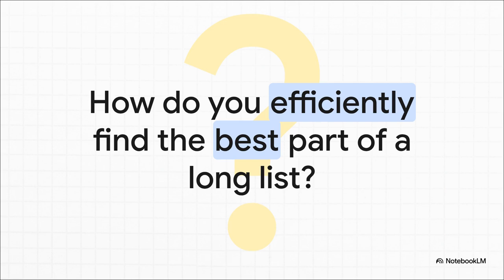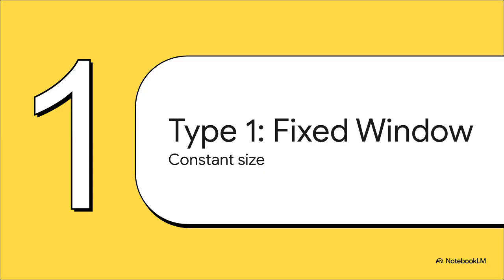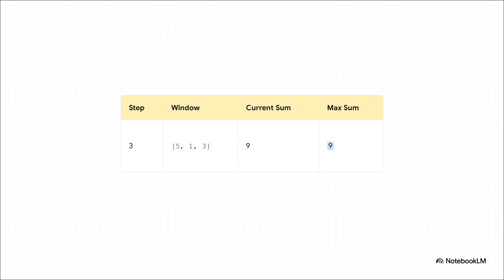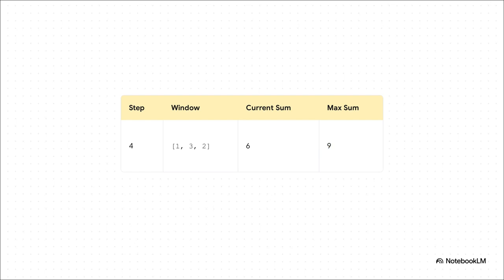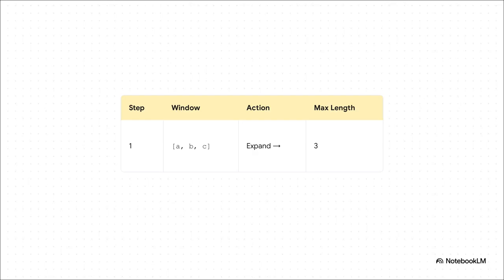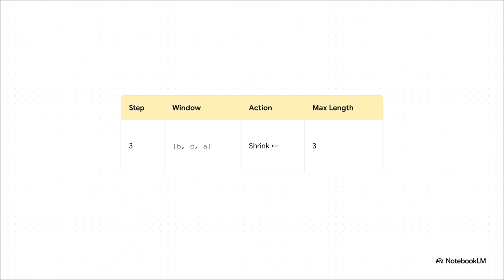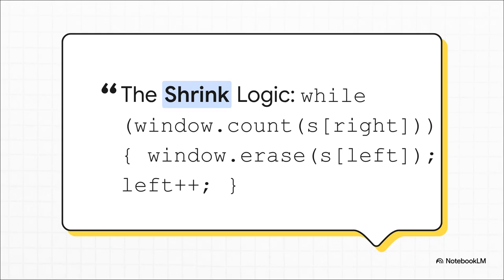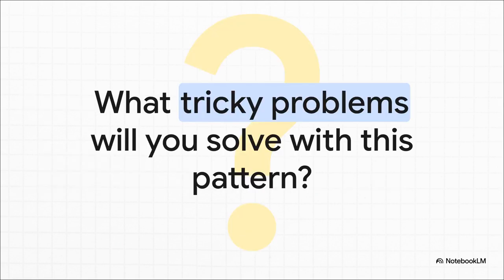Sliding Window in DSA | Fixed & Variable Window with Examples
In this video, we will learn one of the most powerful techniques in Data Structures & Algorithms — Sliding Window 🚀

We’ll cover both types of Sliding Window:
✅ Fixed Window – when the window size is constant (e.g., Maximum Sum Subarray of Size K)
✅ Variable Window – when the window expands and shrinks based on conditions (e.g., Longest Substring Without Repeating Characters)

✨ What you’ll learn in this video:

Concept of Sliding Window with animations

How to identify problems that use this pattern

Code implementation in C++ (easily adaptable to Java/Python)

This pattern is a must-know for coding interviews 💯

🔹 Problems covered:

Maximum Sum Subarray of Size K (Fixed Window)

Longest Substring Without Repeating Characters (Variable Window)

👉 Perfect for beginners to advanced learners preparing for coding interviews, LeetCode, GFG, and competitive programming.